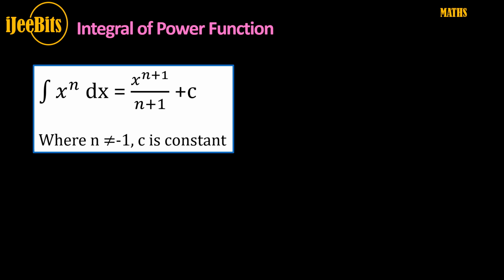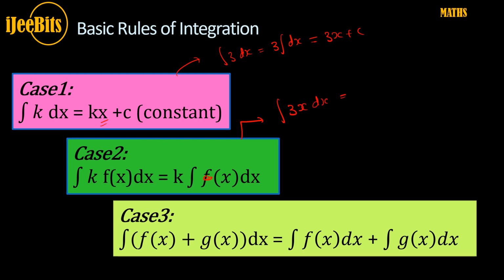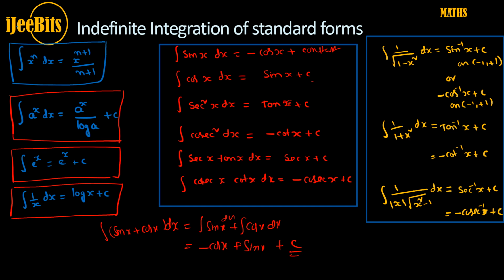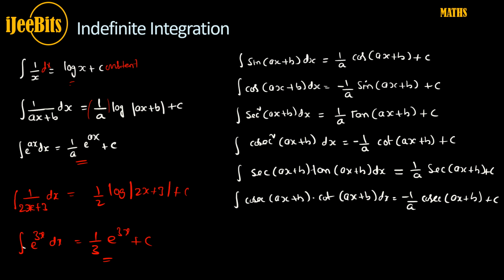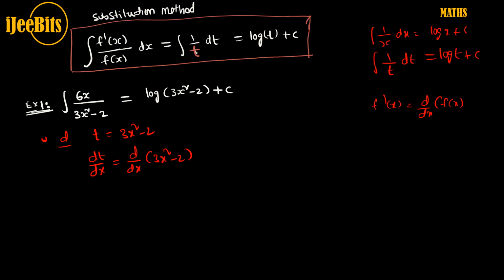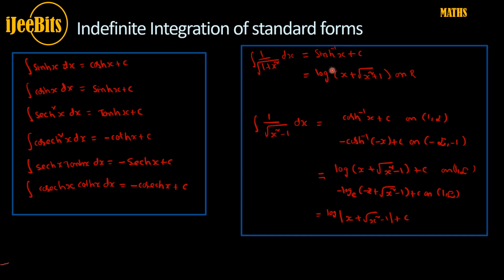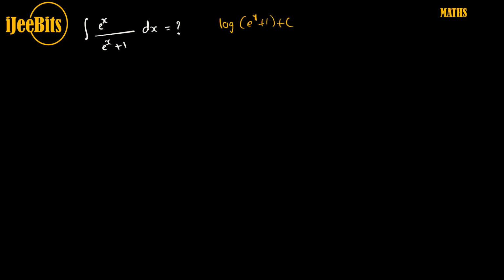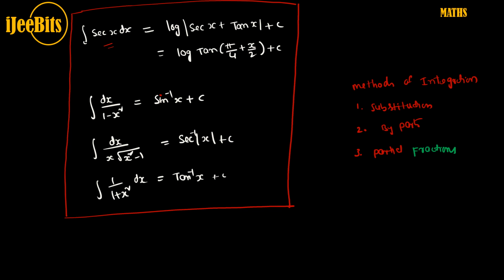Math-2B:#6.1 Integration